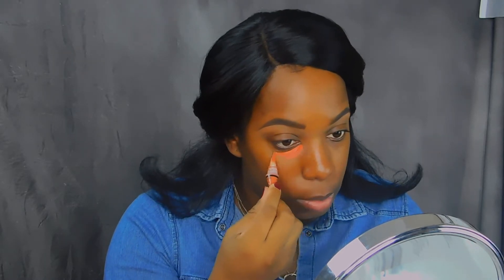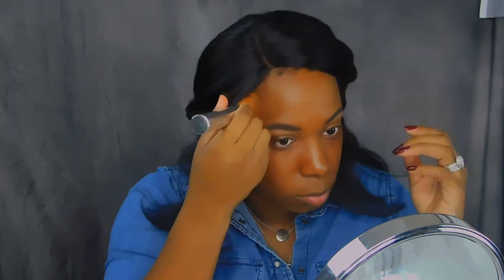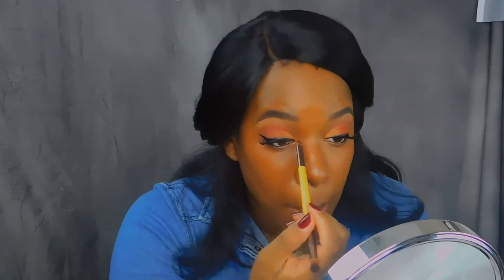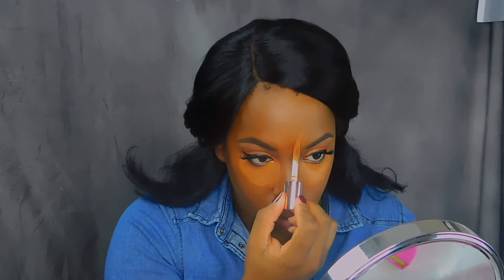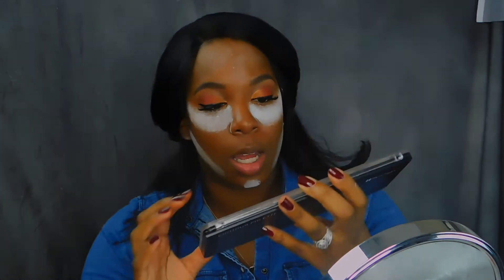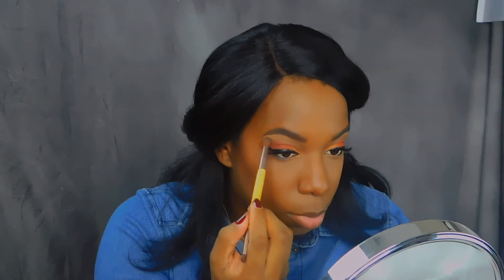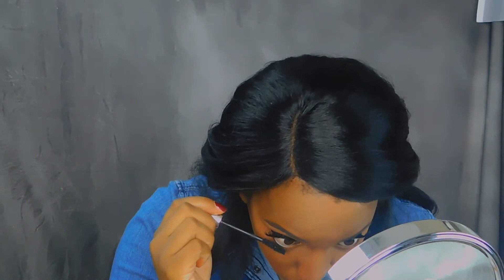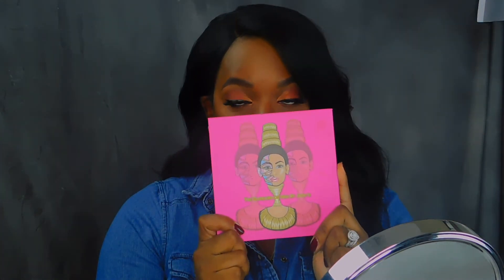NEW MAKEUP| How did I do? | KIE RASHON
Hey y'all! I got some new goodies (not so new to the makeup world) that I wanted to try out and  I decided to film myself giving them a go. Don't mind the poor quality and crying babies, daddy was watching them as I snuck away.

Want to send me products, gifts, or collaborate?  Email